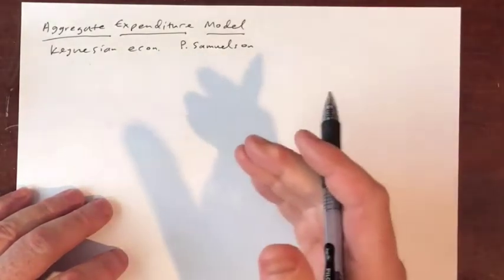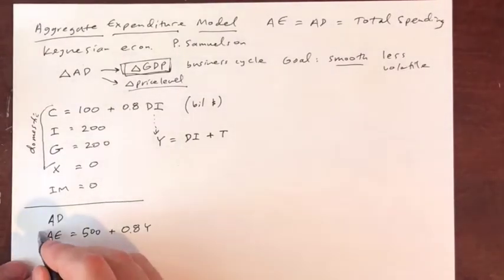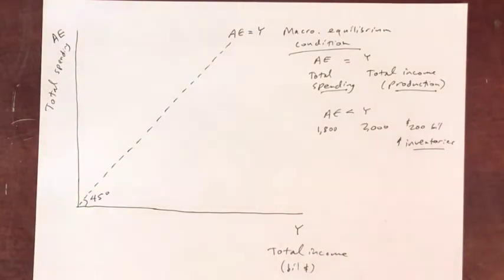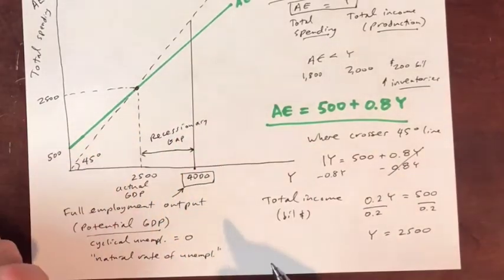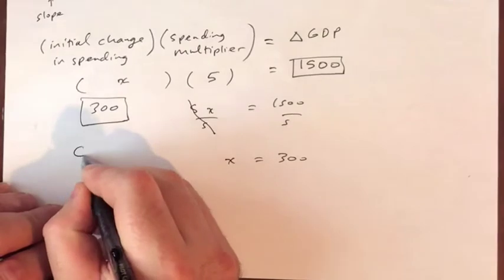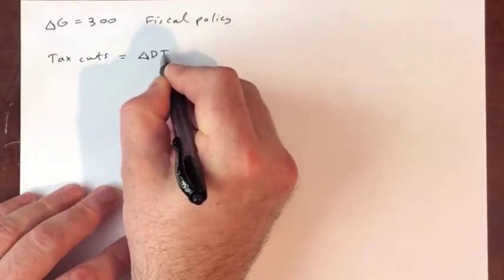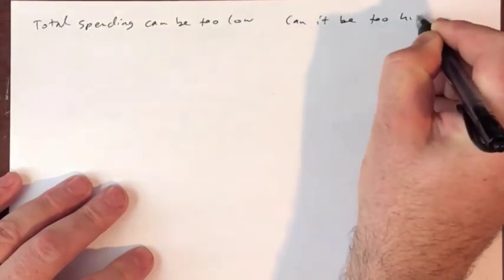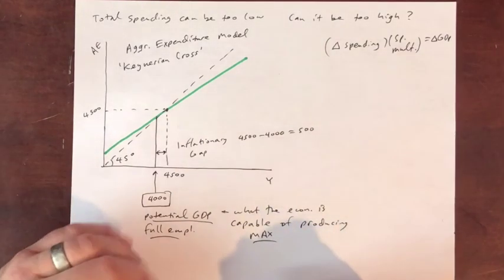Introduction to Macroeconomics: The Aggregate Expenditure Model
A discussion of the Aggregate Expenditure Model, or 'Keynesian Cross' diagram, which is used to show the effect of changes in total spending on the economy.